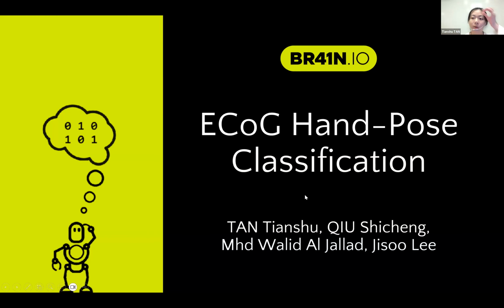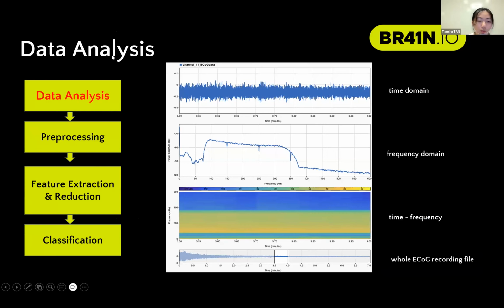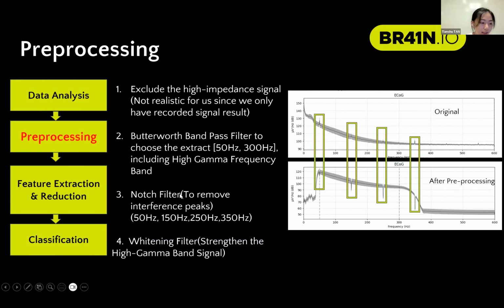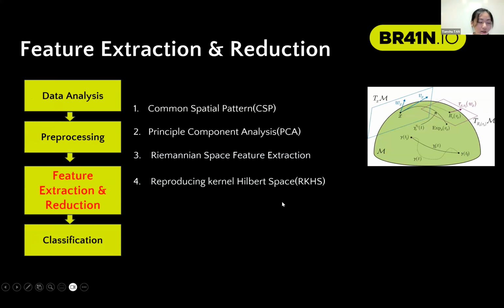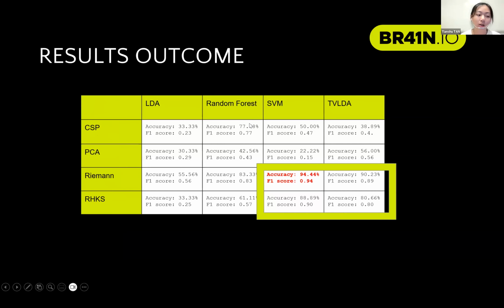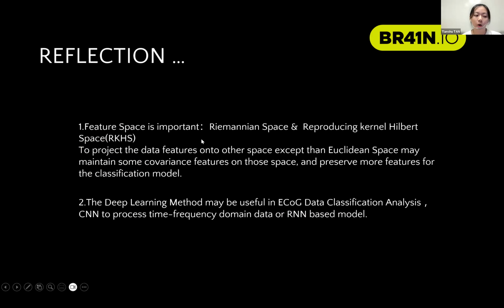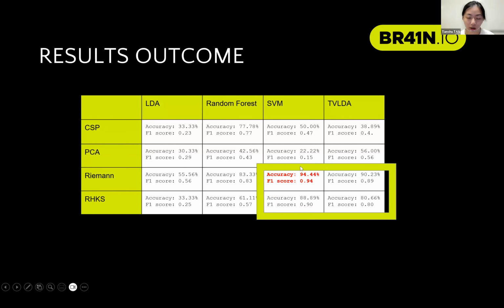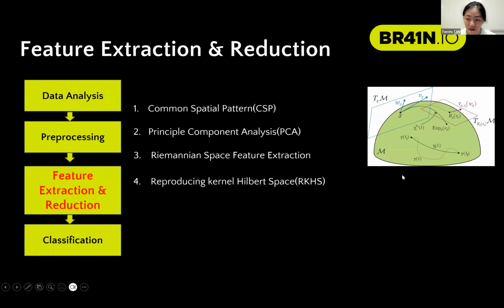Decoding Hand Gestures from ECoG Signals with Machine Learning | BR41N.IO Hackathon Project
Can machine learning accurately decode intended hand movements directly from cortical activity? At the BR41N.IO Hackathon, this international team developed an advanced neural decoding pipeline that analyzed ECoG recordings from epilepsy patients to classify hand gestures based on brain activity alone.

Built within just 24 hours, the project explored one of the most important challenges in Brain-Computer Interface research: transforming high-resolution neural recordings into accurate predictions of user intent. The dataset consisted of ECoG recordings acquired while participants observed and imagined hand gestures such as rock, paper, and scissors. By analyzing cortical activity associated with these movements, the team investigated how different machine learning approaches could decode motor intentions from neural signals.

The project combined neuroscience signal processing, feature engineering, dimensionality reduction, and machine learning classification. The team implemented a comprehensive preprocessing pipeline including bandpass filtering, notch filtering, whitening, spectral analysis, and high-gamma signal extraction. Special attention was given to frequencies between 50 Hz and 300 Hz, where motor-related cortical activity is often most prominent.

To identify the most effective decoding strategy, the team compared multiple feature extraction and classification approaches, including Common Spatial Patterns (CSP), Principal Component Analysis (PCA), Riemannian geometry-based feature extraction, Reproducing Kernel Hilbert Space (RKHS) methods, Support Vector Machines (SVM), and Time-Varying Linear Discriminant Analysis (TVLDA). Their best-performing models achieved classification accuracies of approximately 94%, demonstrating the power of advanced feature representations for neural decoding.

One of the most important findings was that feature representation had a larger impact on performance than the choice of classifier itself. The combination of Riemannian feature extraction and advanced classification methods consistently outperformed traditional approaches, highlighting the growing importance of mathematical representations tailored specifically for neural data analysis.

The project demonstrates key concepts in Brain-Computer Interfaces, ECoG research, machine learning, motor decoding, neural signal processing, cognitive neuroscience, neurotechnology development, artificial intelligence, and real-time neuroscience. Similar decoding approaches are widely used in assistive technologies, neuroprosthetics, rehabilitation systems, and next-generation Brain-Computer Interfaces that aim to restore communication and movement.

Projects like this showcase the type of advanced neuroscience research enabled by the broader g.tec ecosystem, including technologies such as g.HIamp, Brain-Computer Interface platforms, ECoG research systems, machine learning workflows, and neural decoding applications. By providing researchers with high-quality neural recordings and open software environments, g.tec technologies support the development of next-generation neurotechnology and real-time Brain-Computer Interfaces.

BR41N.IO Hackathon projects repeatedly demonstrate that students, researchers, engineers, and developers can build sophisticated machine learning pipelines, Brain-Computer Interfaces, neural decoding systems, and neuroscience applications within just 24 hours while working with real-world neural datasets and cutting-edge neurotechnology concepts.